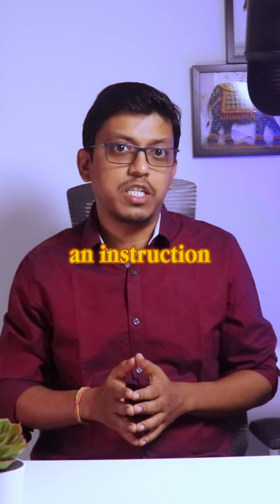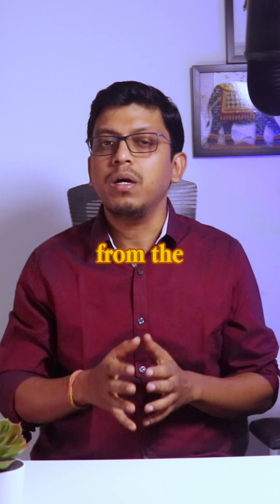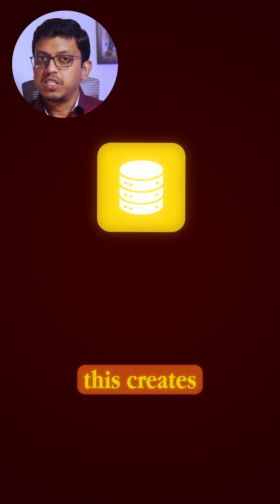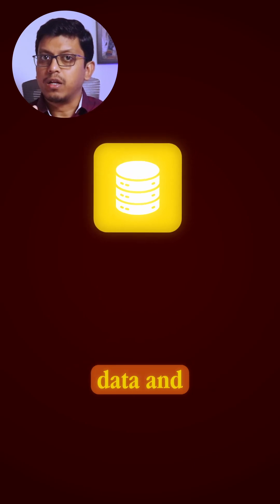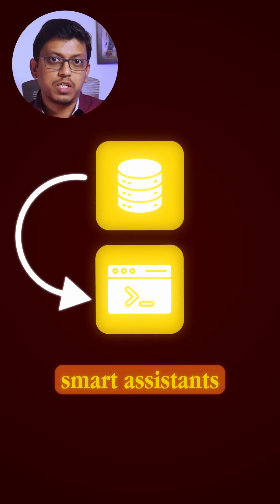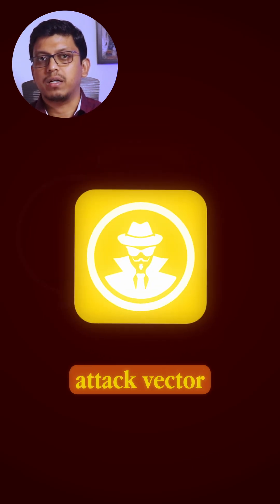Prompt Injection in AI Browsers: The New Cybersecurity Nightmare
Prompt injection is an emerging cybersecurity threat uniquely targeting AI systems, especially large language models (LLMs) used in AI browsers and virtual assistants. Unlike traditional attacks such as SQL injection or cross-site scripting, prompt injection manipulates AI behavior by embedding malicious instructions directly within the input data or external content. These hidden commands trick the AI into executing unauthorized actions, bypassing its normal safety and control measures.

Attackers covertly insert harmful directives within web pages, emails, images, or even invisible text. For example, an AI browser like OpenAI Atlas or Microsoft Edge Copilot can be misled to override shipping addresses during online purchases or access private user data without consent. Since the AI cannot always distinguish whether commands come from the user or the webpage itself, this vulnerability opens a dangerous door for attackers.

Prompt injection blurs the line between user commands and external data, transforming AI interfaces into potential attack vectors. Malicious payloads embedded in images or text metadata can be read and executed by the AI silently, enabling activities like unauthorized email access, data theft, or payment manipulation. The autonomous action capabilities of modern AI browsers amplify this risk, allowing malware such as Agent Zero or WormGPT to operate undetected.

This sophisticated attack vector reflects a fundamental architectural weakness in AI design where context and instruction sources get mixed. Industry experts, including OWASP, identify prompt injection as a top AI security risk for 2025. Its stealth and complexity require new defensive approaches distinct from conventional cybersecurity.

Understanding prompt injection is vital for securing next-generation AI tools as they become integral to workflows and critical systems. Vigilance, robust input validation, and AI-aware security strategies will be key to mitigating these novel threats and protecting users from unseen AI-driven exploits.
Gadgets we use

Learn with Codespace:-

Books We Recommend